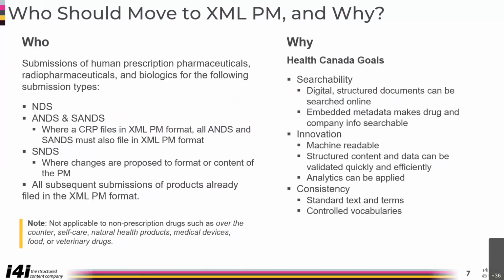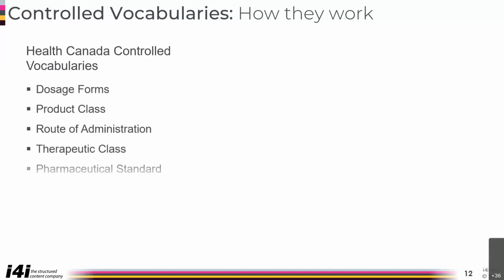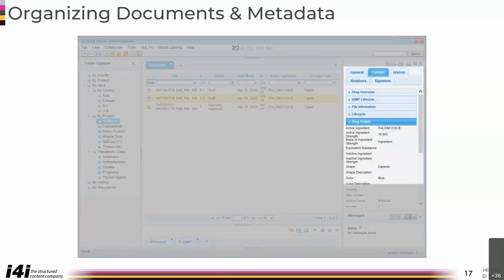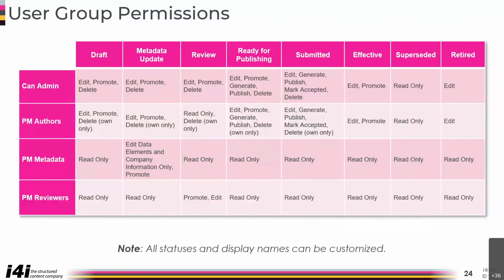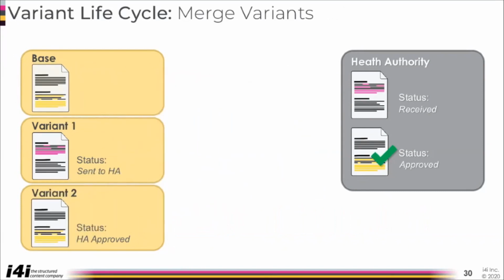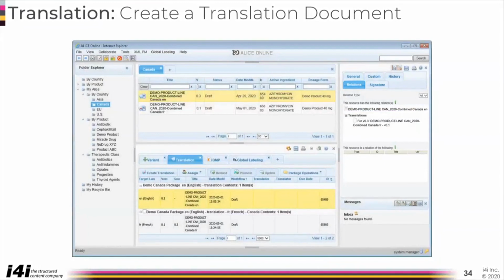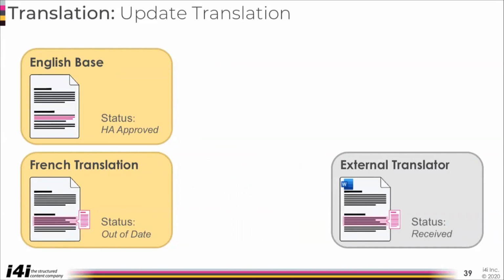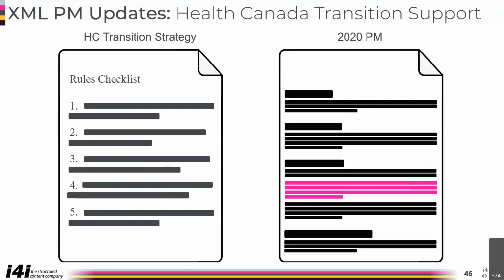XML PM Fundamentals Part II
On June 10, we presented XML PM Fundamentals, Part II—our latest complimentary webinar focusing on Health Canada compliance.

From workflow and language management to controlled terminology, XML offers a wide range of benefits. Topics discussed included how the employment of structured authoring opens up more options in your Product Monographs than just meeting your regulatory obligations.

Plus, we highlighted some updates to the XML PM Implementation recently released by Health Canada, including the start of Phase II.

Stay informed with i4i—the structured content company.

TIMESTAMPS
00:00 - Introduction
02:38 - Agenda
03:23 - Section 1
06:14 - Section 2
09:09 - Section 3
14:12 - Section 4
16:51 - Section 5
21:52 - Section 6
30:09 - Section 7
33:30 - Q&A